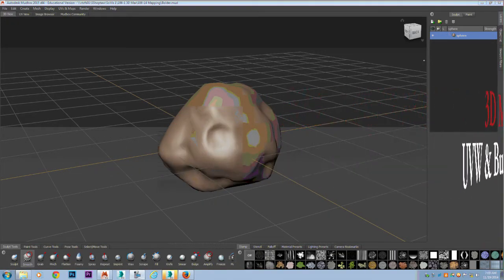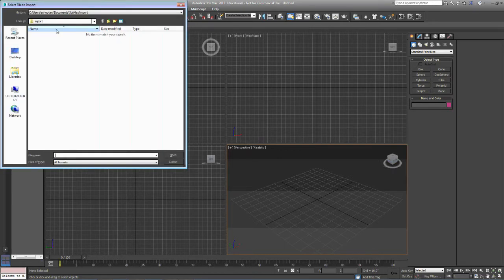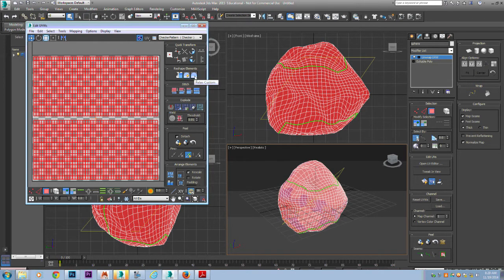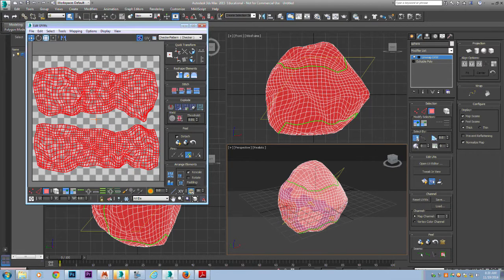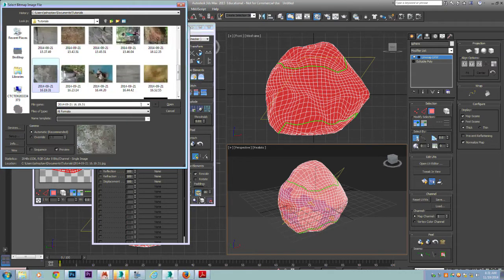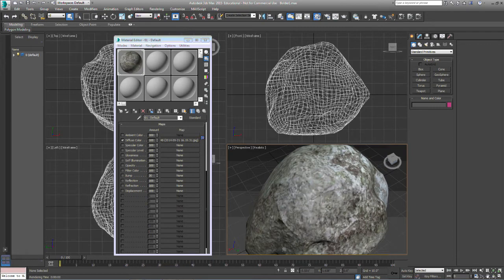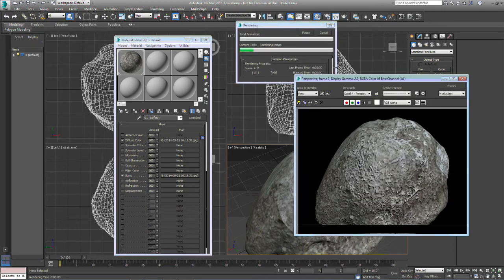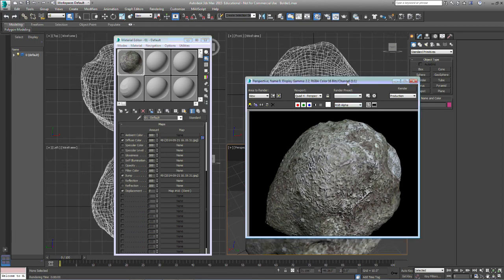3Ds Max UVW & Bump Maps Tutorial to add texture to models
3Ds Max UVW & Bump Maps tutorial on how to add texture to models and create boulders and other natural objects